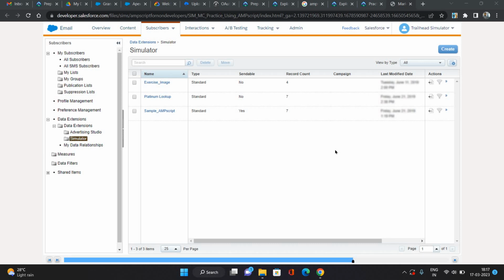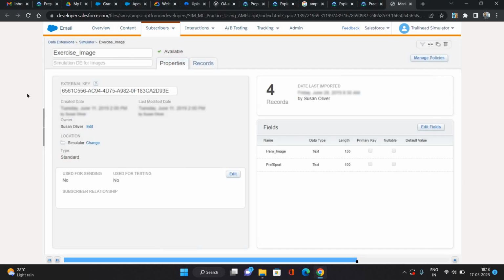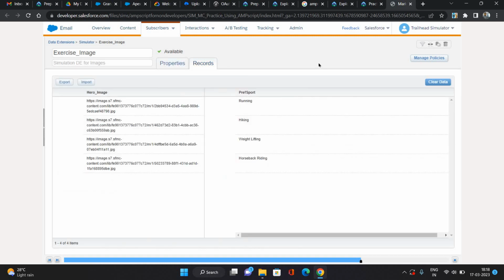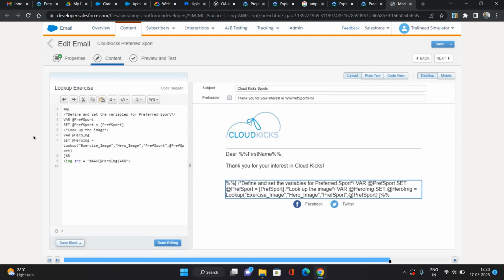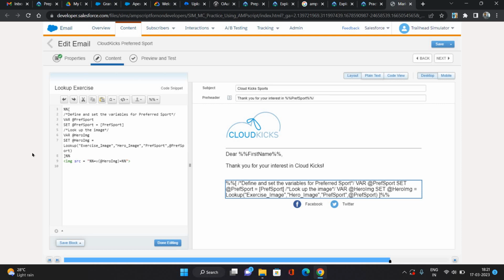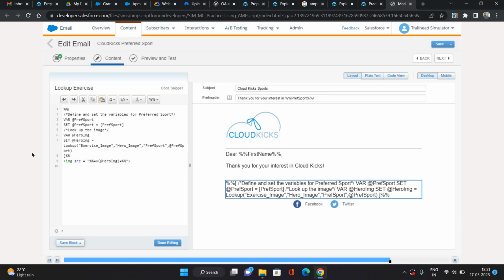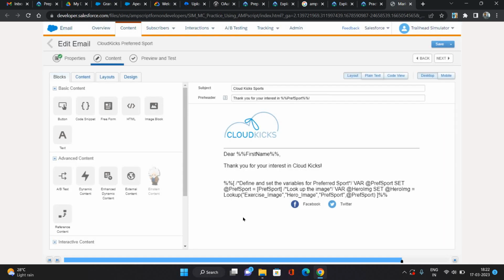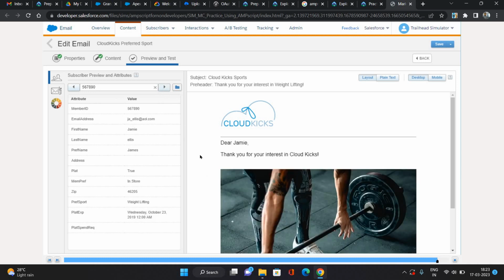Block Ampscript - Lookup Function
This video explains how to use the Lookup function in Block Ampscript in an email message in Salesforce Marketing Cloud.